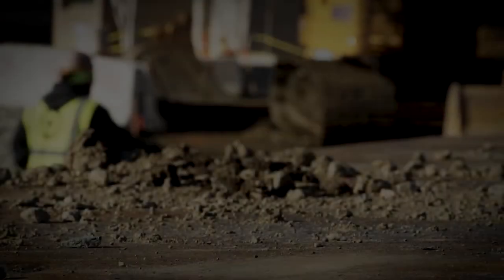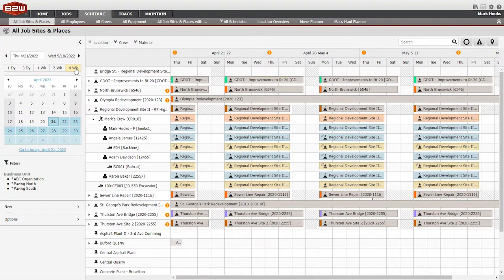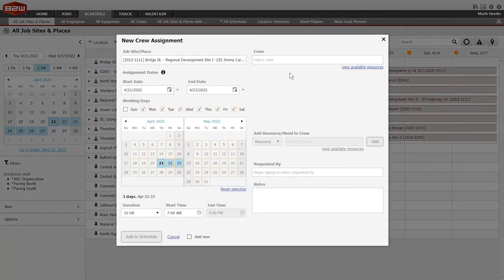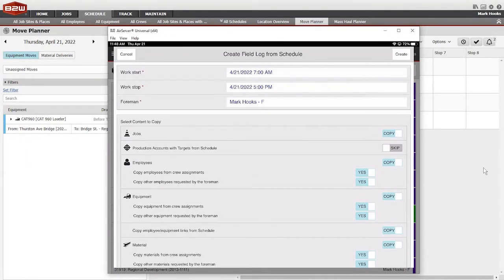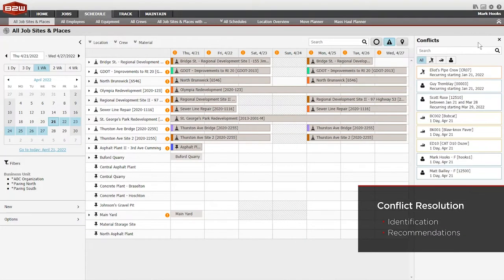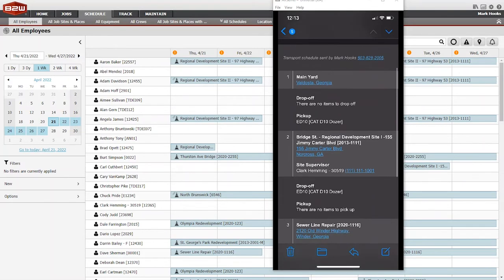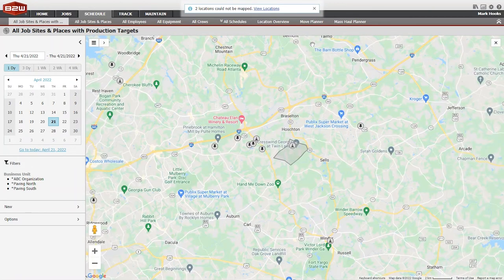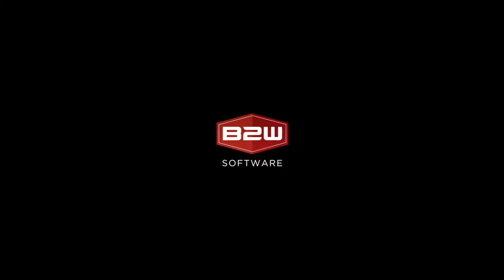Introduction to B2W Schedule: Real-Time Resource Scheduling and Dispatching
Ditch the whiteboards. B2W Schedule construction scheduling software gives the office, field and shop a central solution and real-time visibility. Now teams can collaborate to optimize resources over time and across job sites.